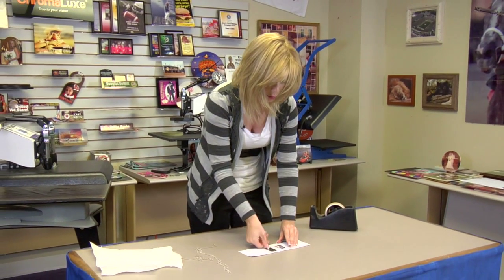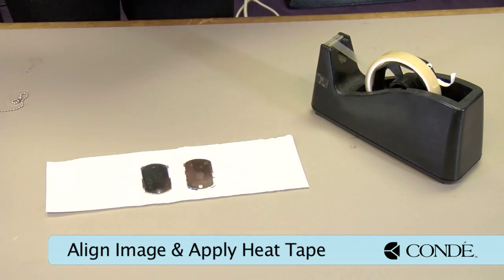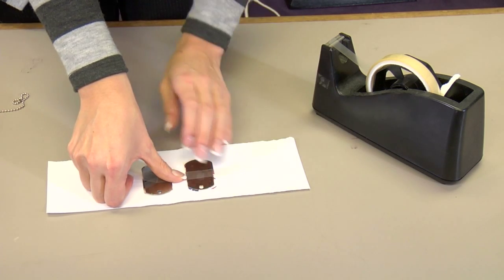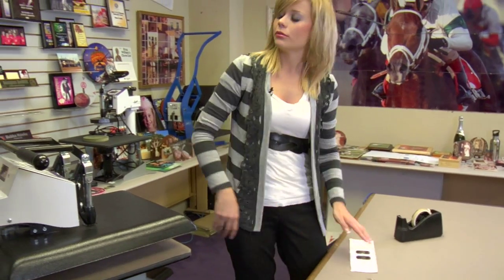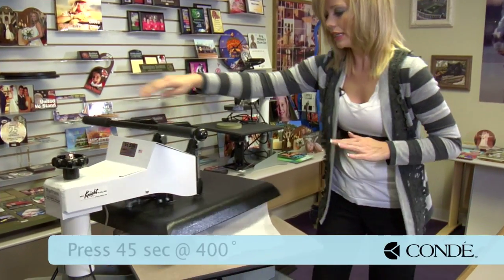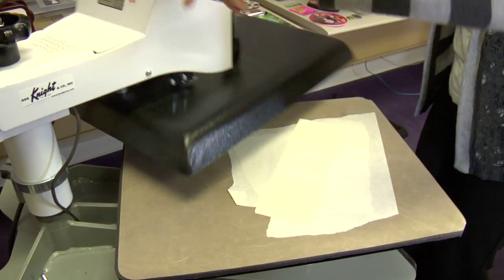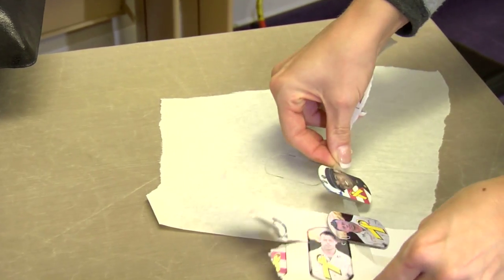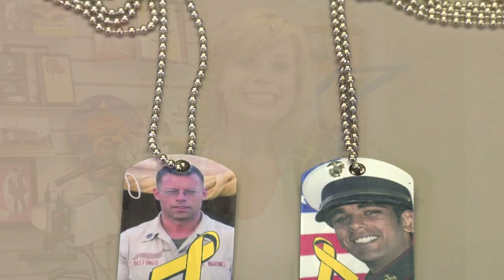DynaSub Steel Dog Tags Imaged with Dye Sublimation Transfers -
Using a George Knight® DK20S™ Heat Press, Condé's Brittany Anderson demonstrates the procedures for applying dye sublimation transfers to DynaSub Steel Dog Tags. The part number for these tags is DT001 The transfers are created using a Ricoh® GX7000 printer with Sawgrass® SubliJet-R™ sublimation inks on TexPrint-R® Sublimation Paper, with a George Knight™ heat press. All products are available from conde.com, including the heat press used in the demo.